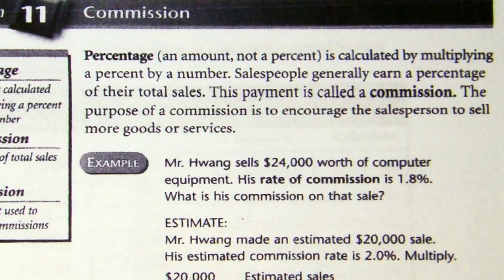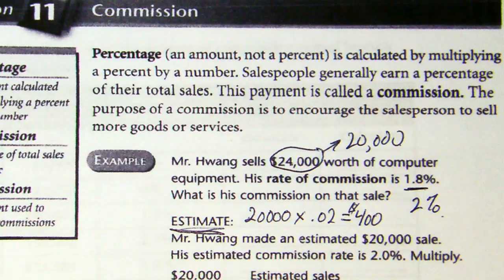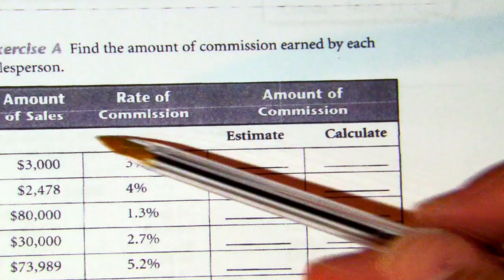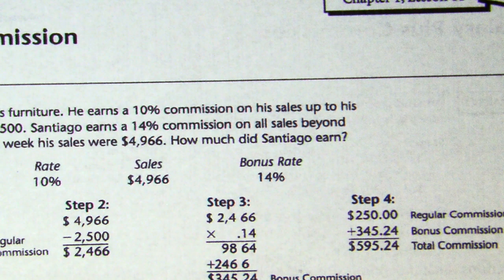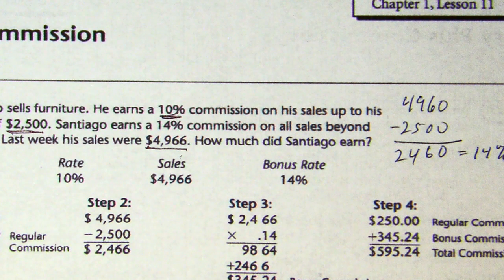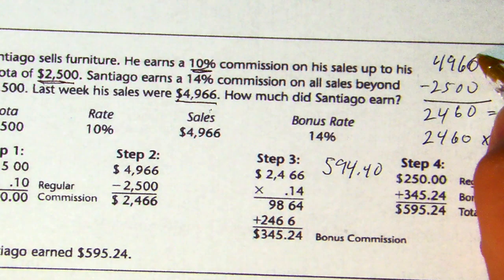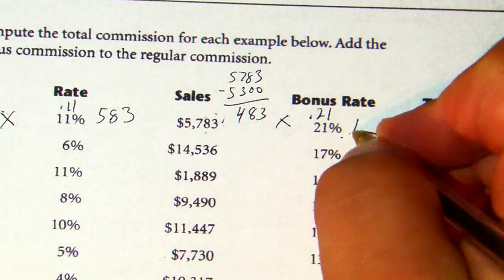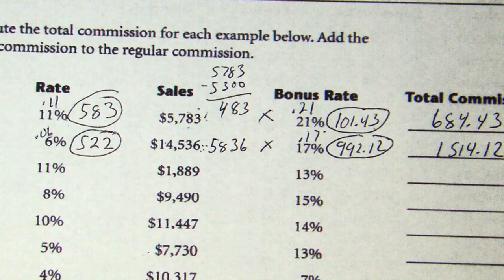0011 1 11 Commission